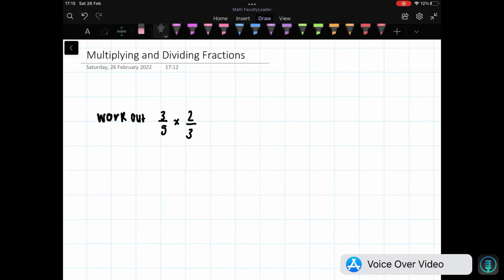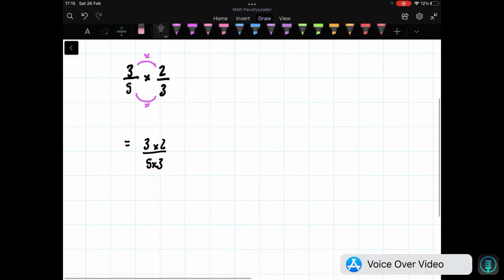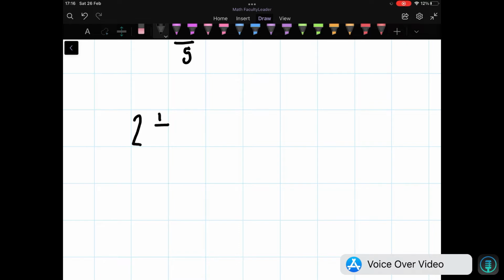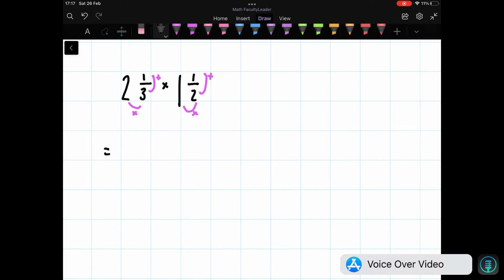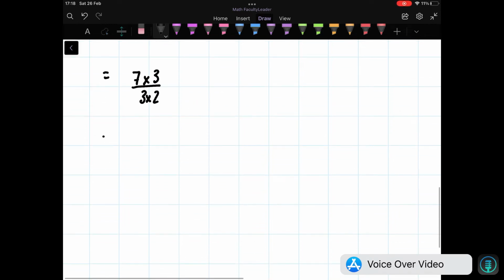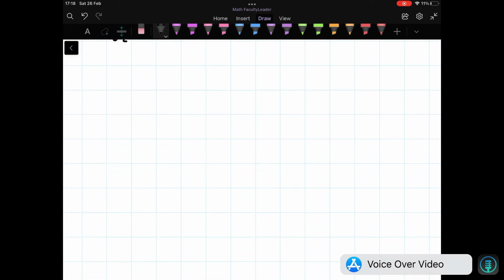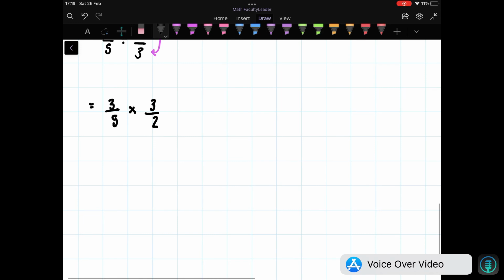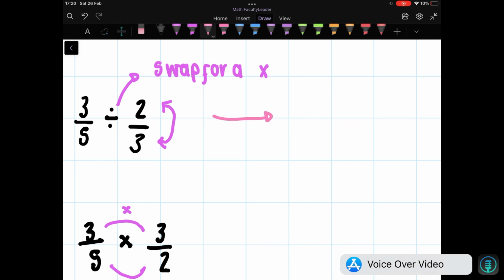Braes High School, Multiplying and Dividing Fractions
Our Maths Faculty Leaders have been working hard behind the scenes to create bite size videos of ‘how to’ to share with our families. Their second video focuses on multiplying and dividing fractions.